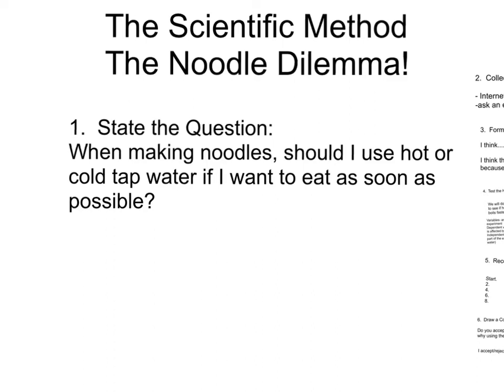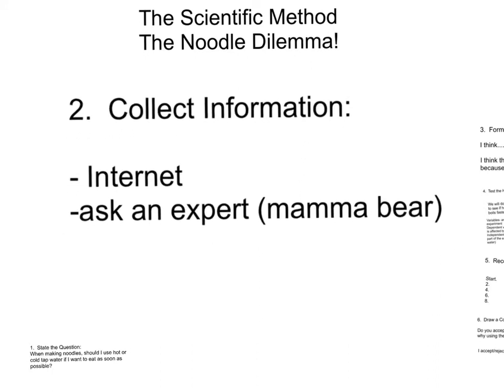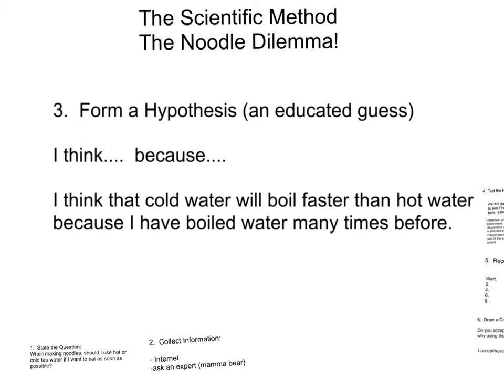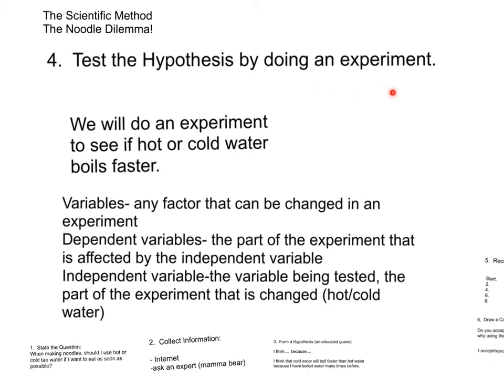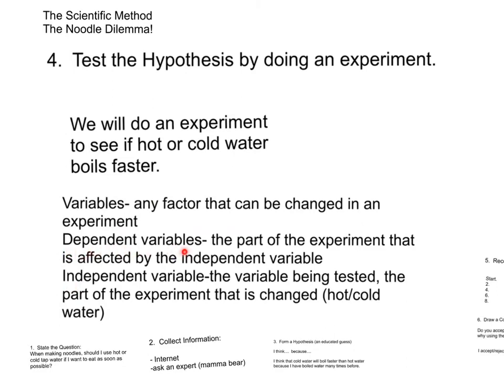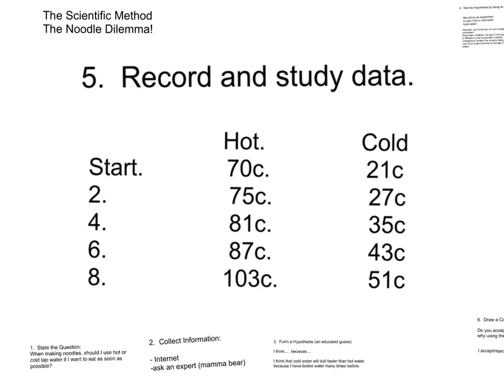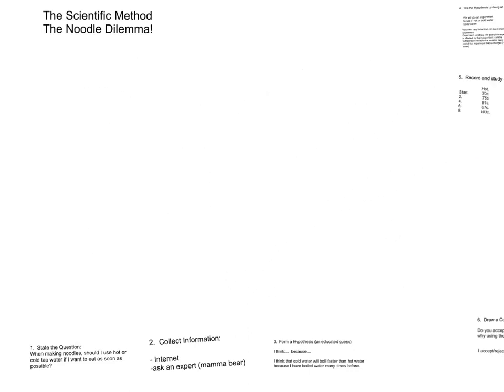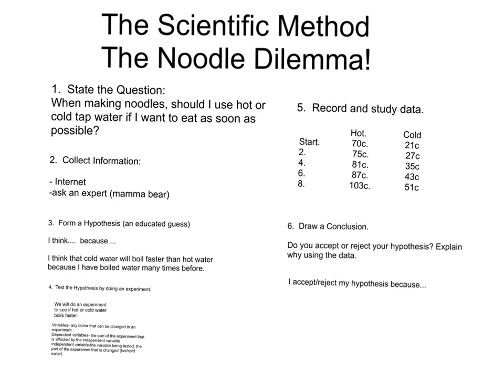Making Noodles Dilemma